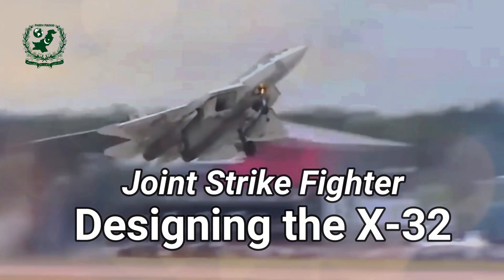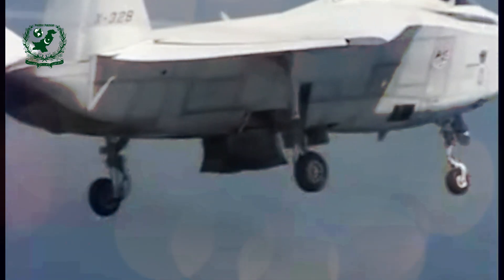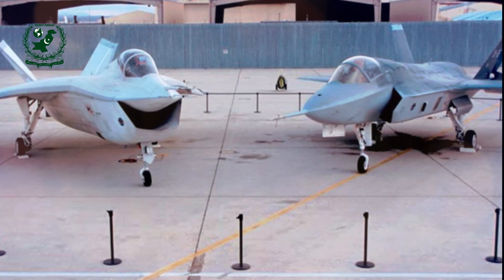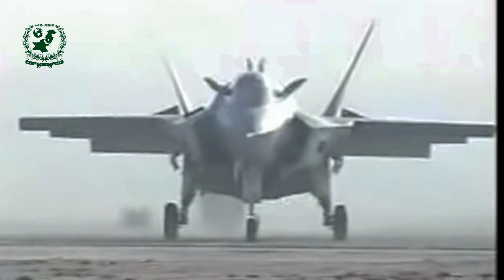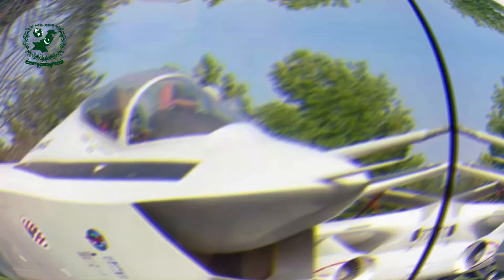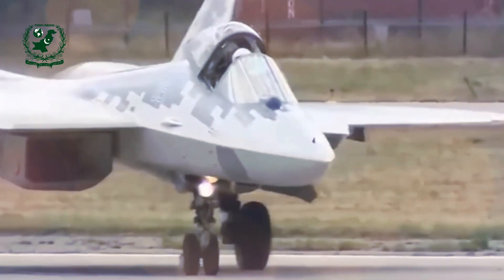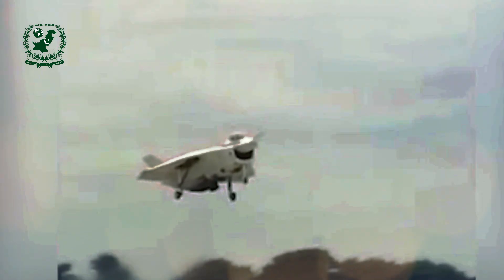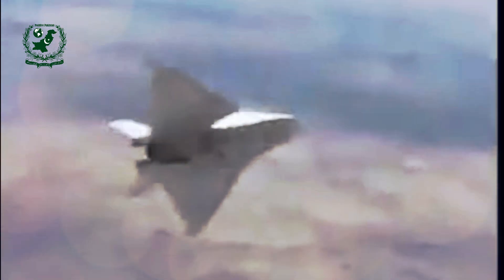Story of X-32: Radical Jet Fighter That Almost Beat the F-35!| iconic "Chin-Mounted" Air Intake.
The Boeing X-32 was designed to be the next revolutionary fighter jet, competing head-to-head with Lockheed Martin's X-35 in the high-stakes Joint Strike Fighter competition. With bold designs, supersonic speeds, and groundbreaking technology, the X-32 was destined to change the future of air combat. But why did this promising jet fail to beat the X-35, which would later evolve into the iconic F-35 Lightning II? In this thrilling journey through aviation history, we explore the jaw-dropping capabilities of the Boeing X-32, its struggles, and the reasons it lost the race. Get ready for an exciting dive into one of the most intense battles in military aviation! 💥✈️